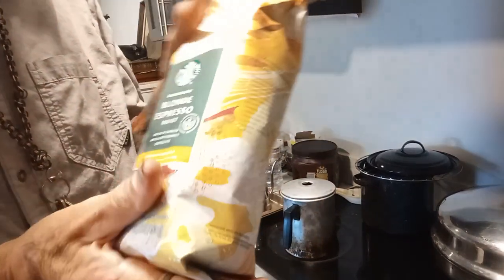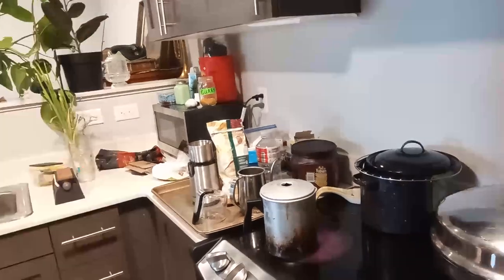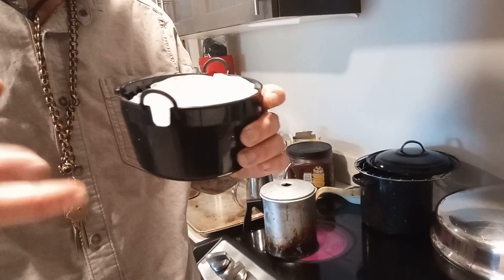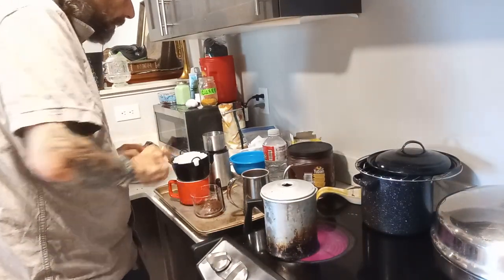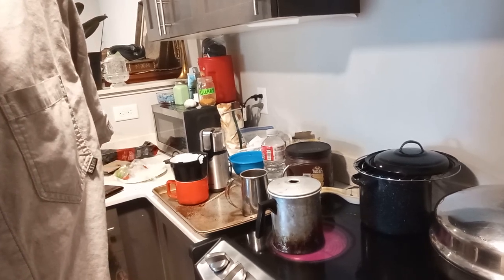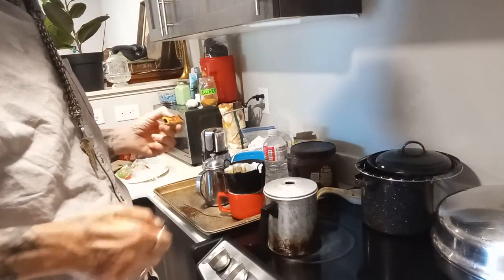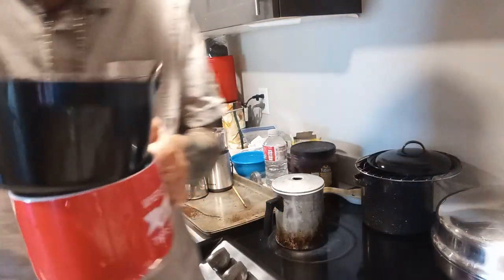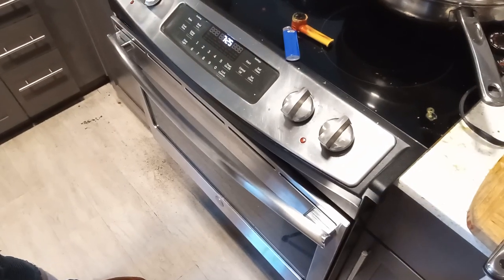Starbucks, espresso roast, pour over review by Mike Dailey